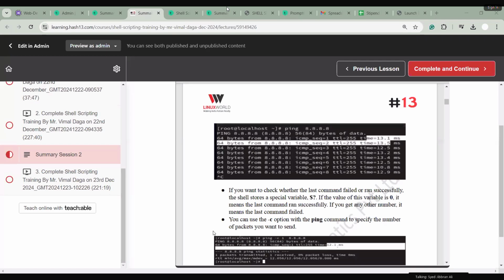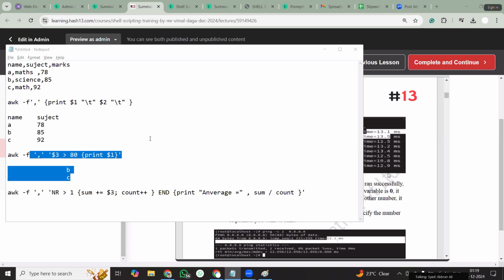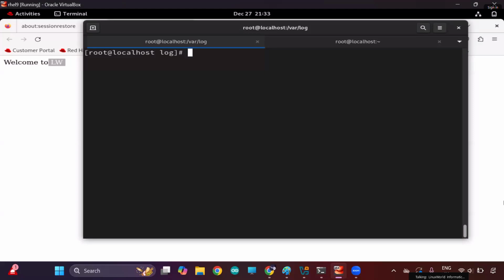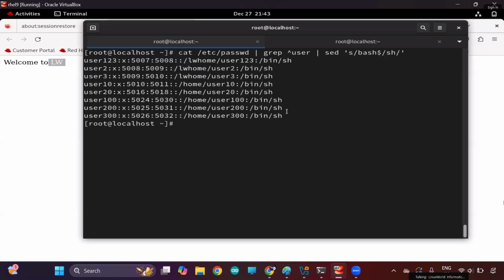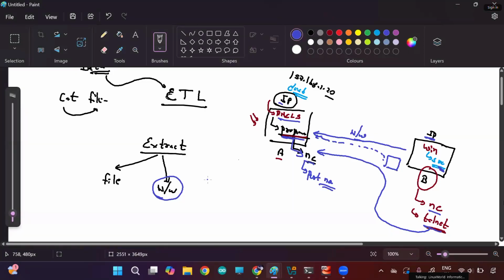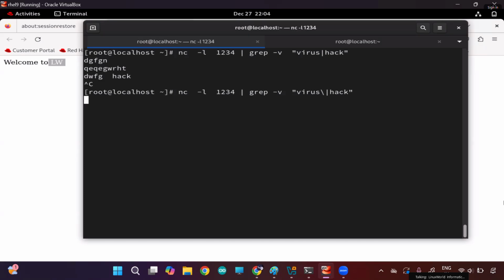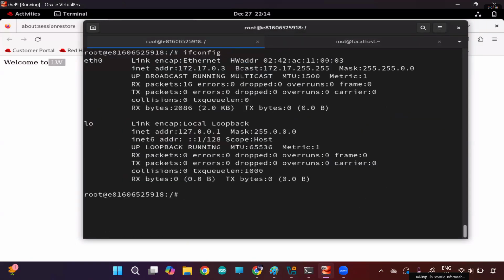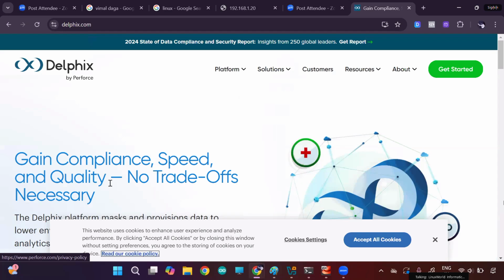NETWORKING | SHELL SCRIPTING | DOCKER | DAY 8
THOIS IS FOR MY REVISION.